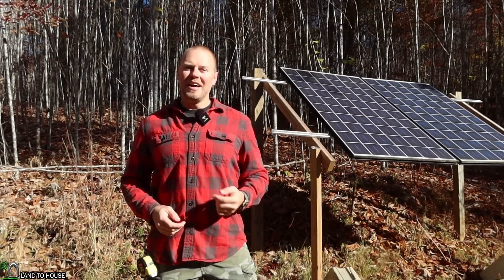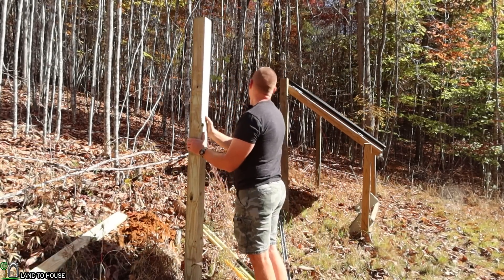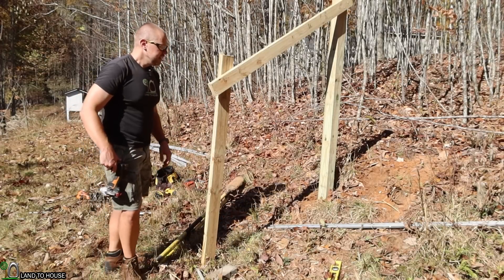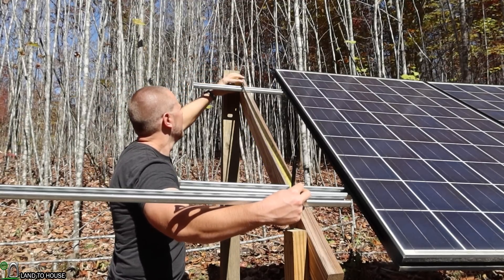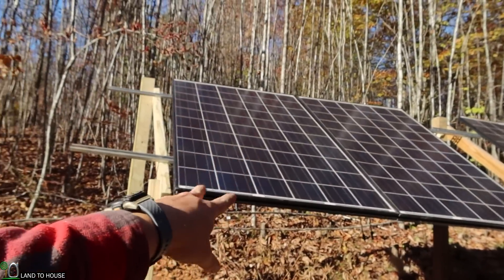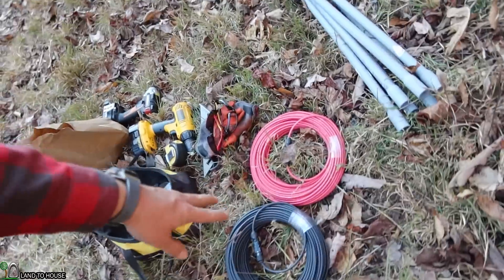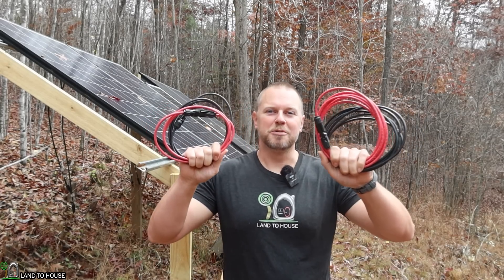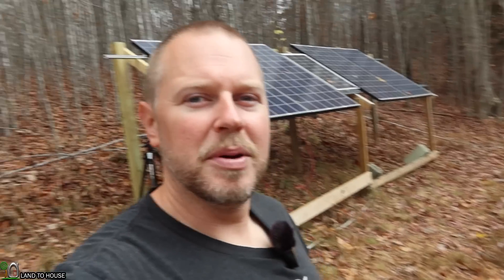Off Grid Shed Gets DOUBLE the SOLAR PANELS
The film studio space has been using the 500w of solar panels to both run the shop and test electronic equipment. This means that I am constantly switching back and forth between charge controllers and inverters. To fix that issue I am installing another set of two 250w panels dedicated to running electronics and I am also installing a 100w panel for use with power stations that can only handle 100w. The mount looks just like the other one that has been in place for a year.